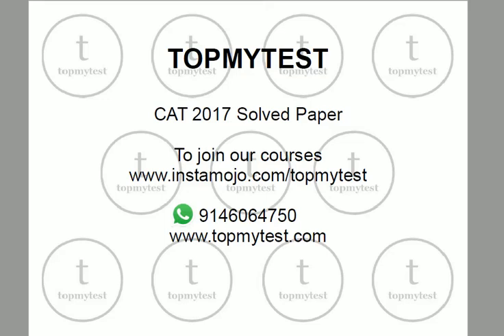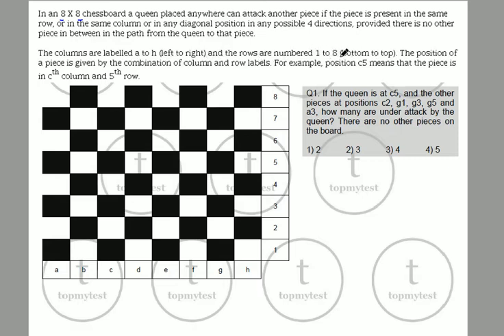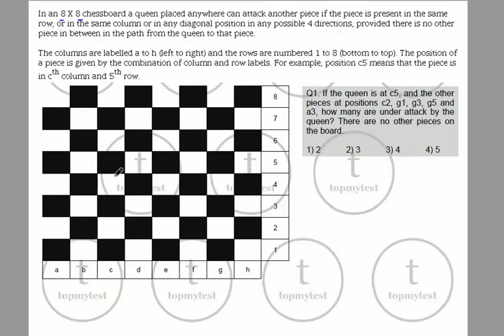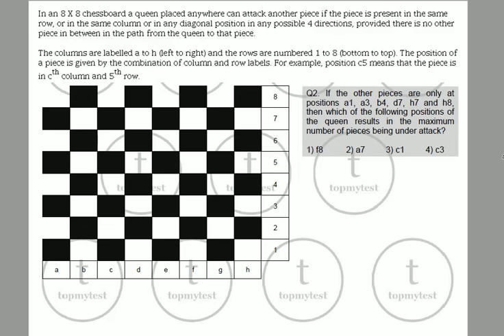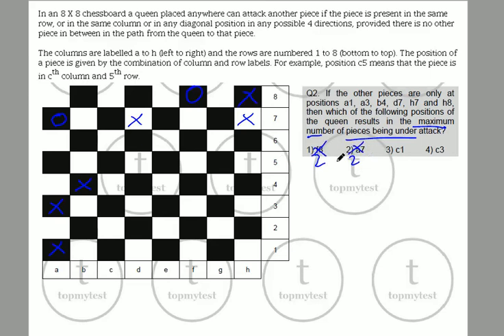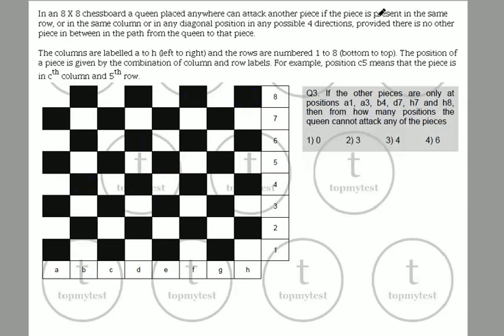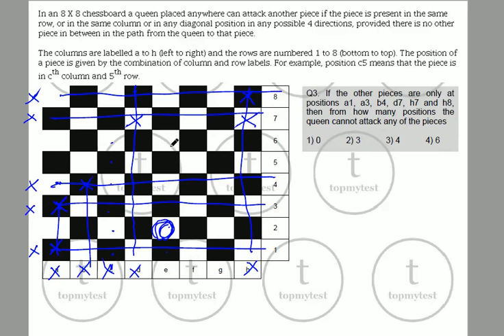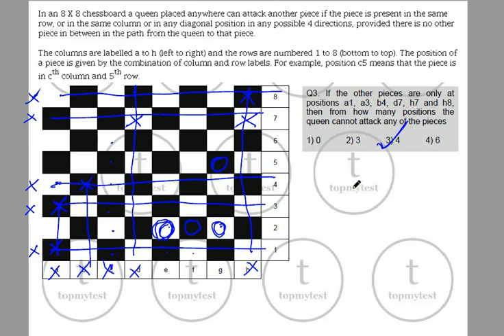CAT 2017 Solved Slot 2 Chess Queen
CAT 2017 LRDI Solved
To enroll for our courses